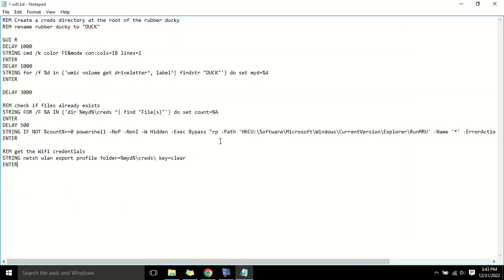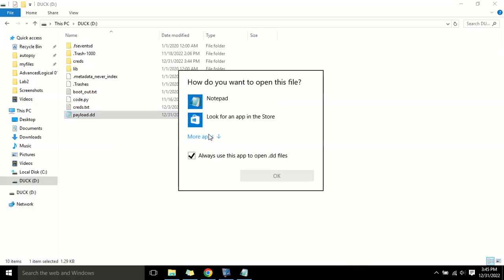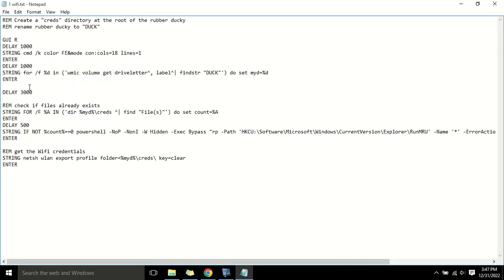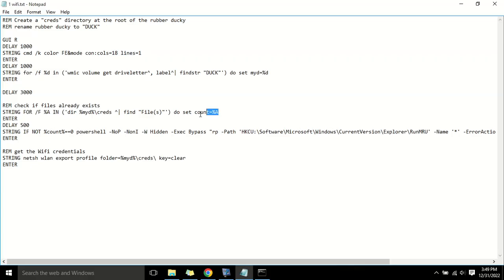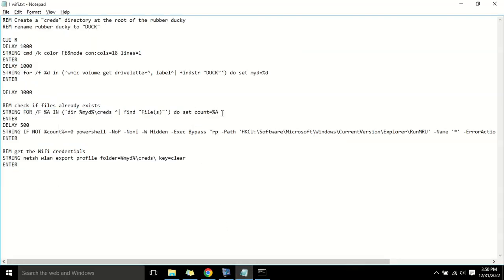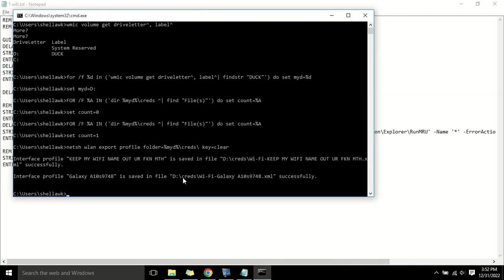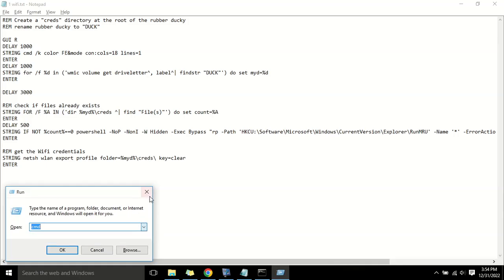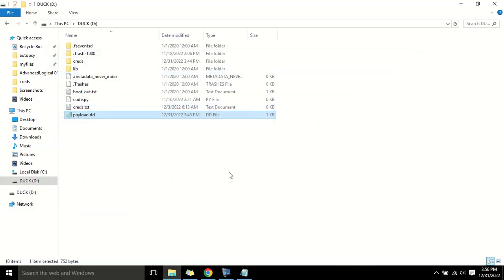Steal Wi-Fi Passwords with USB Rubber Ducky: Beginner’s Payload Tutorial! 🦆🔐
Learn how to craft a powerful USB Rubber Ducky payload that extracts saved Wi-Fi credentials from a Windows machine in seconds! 💻🛠️ This step-by-step tutorial breaks down DuckyScript, explains its functionality and demonstrates how to deploy it effectively for ethical hacking and penetration testing purposes.

🔥 What You'll Learn:

How to write the payload using DuckyScript.
The PowerShell commands to extract Wi-Fi credentials.
Encoding the payload for USB Rubber Ducky.
Demonstrating the attack on a target machine.